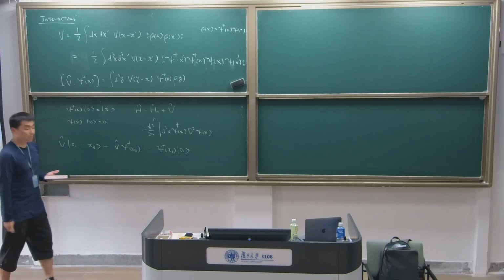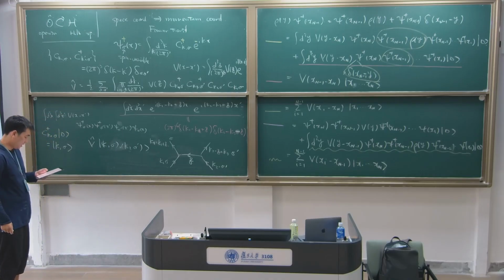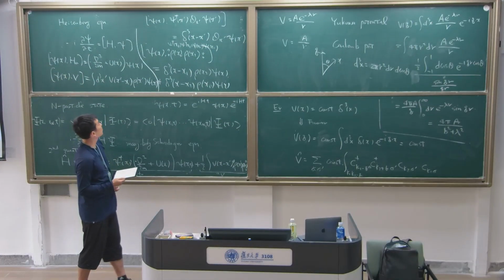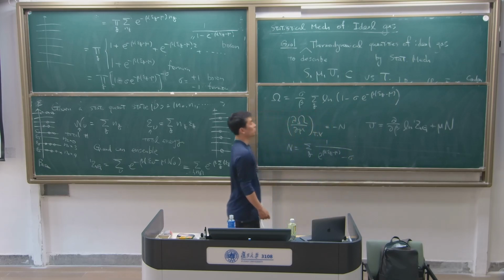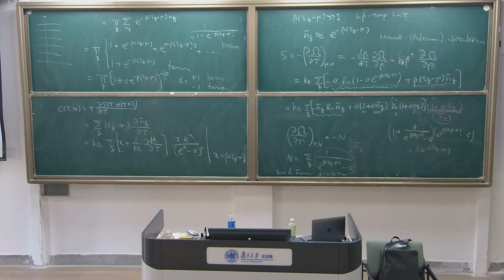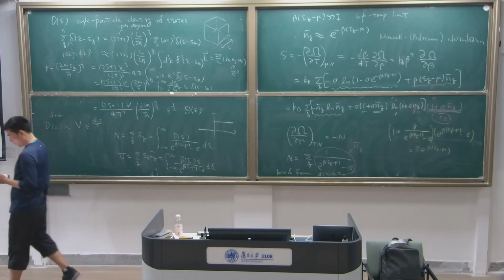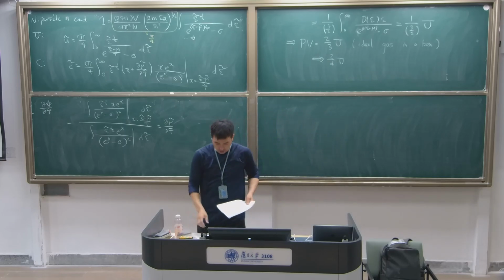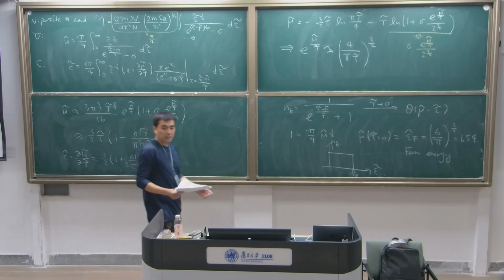Statistical Mechanics II 3: Second quantization (continued) and Ideal Gas